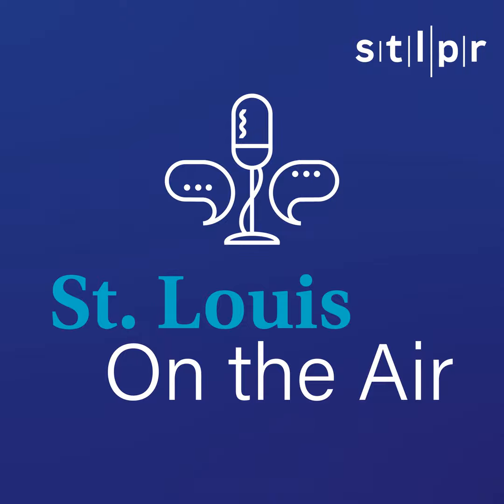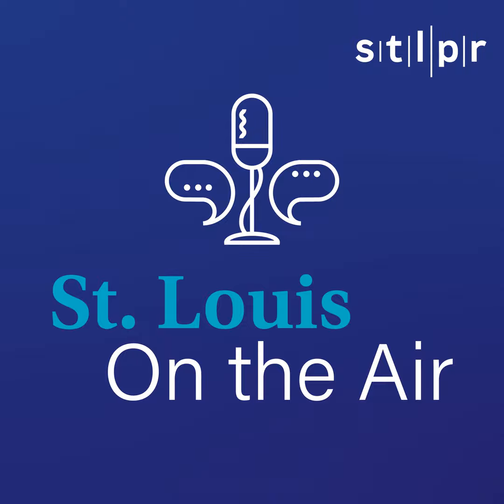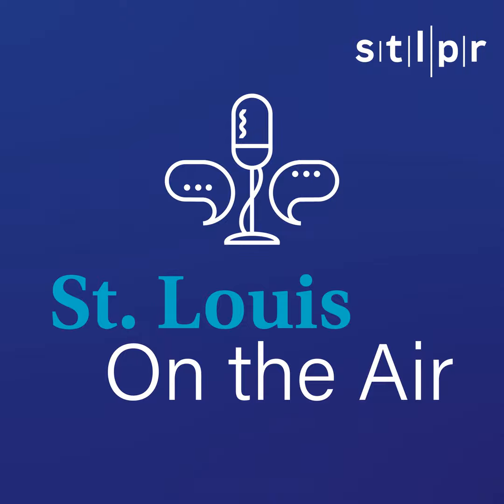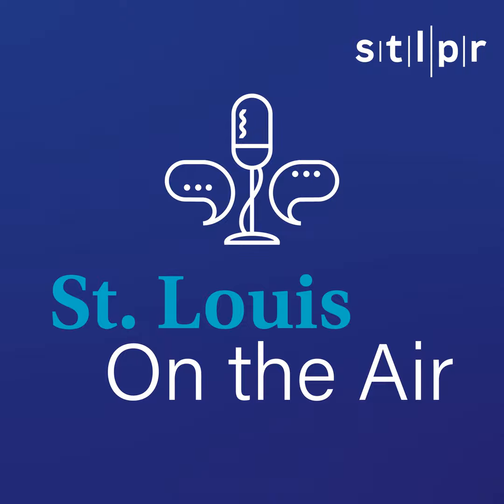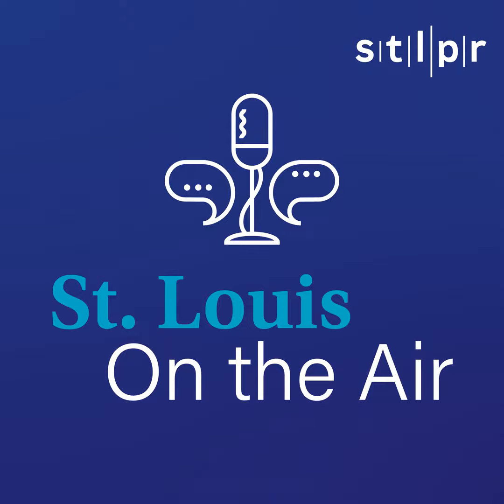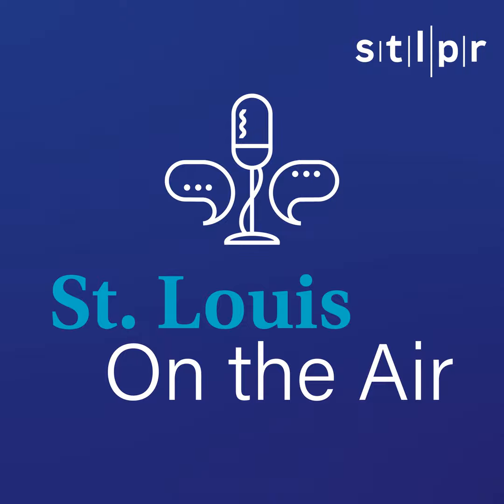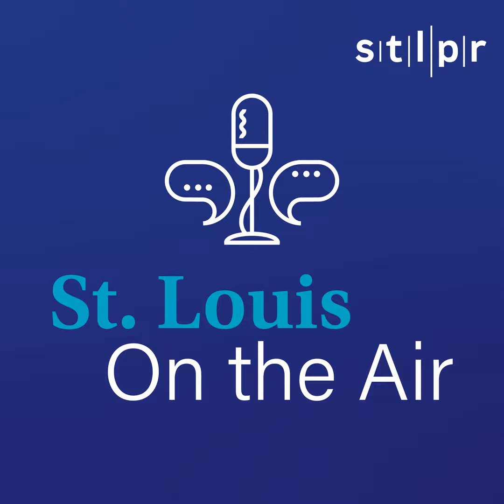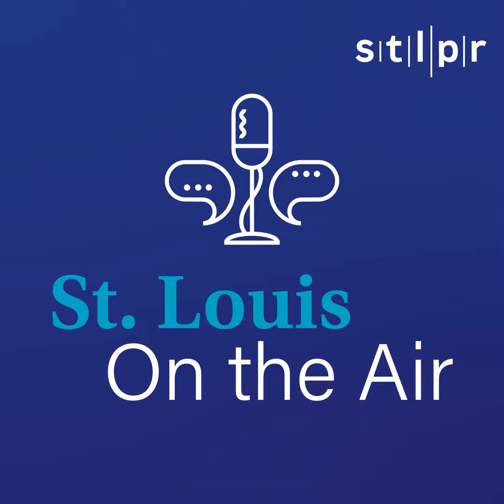Botanical Garden Staff Return From Conservation Trip In Kyrgyzstan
Earlier this week, members of the Missouri Botanical Garden horticulture staff returned from a research trip in the Central Asia country of Kyrgyzstan. Host Sarah Fenske talks to Megan Engelhardt, manager of the Botanical Garden's Seed Bank, and horticulturist Dave Gunn, about how the staff went about bringing seeds back to add to the Botanical Garden’s seed bank to propagate.